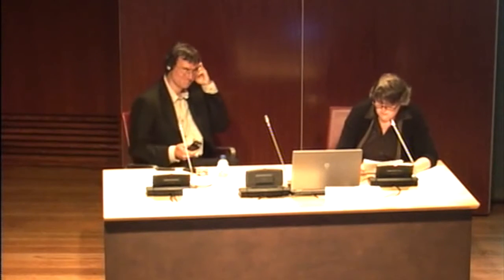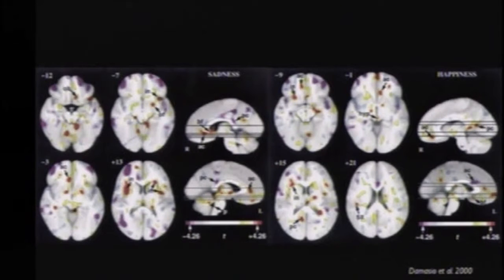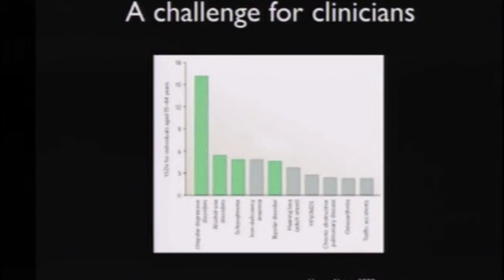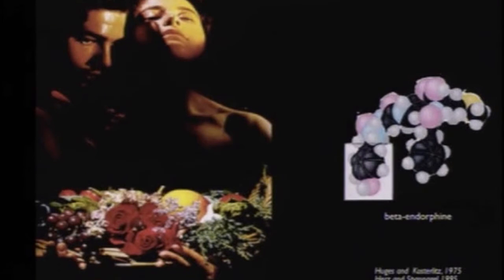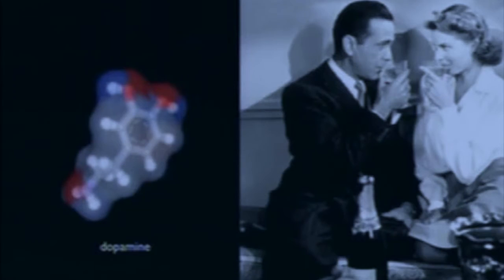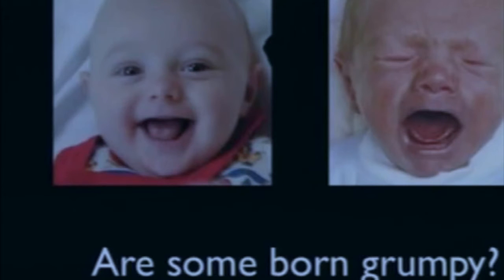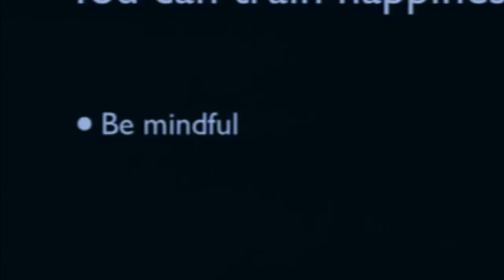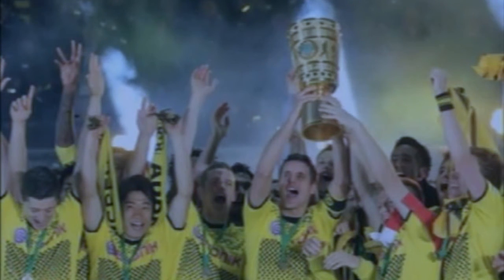Stefan Klein The Science of Happiness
What is Happiness? How does it arise in our brains? What can we do to become happier? Best selling science writer Stefan Klein explains in this keynote presentation